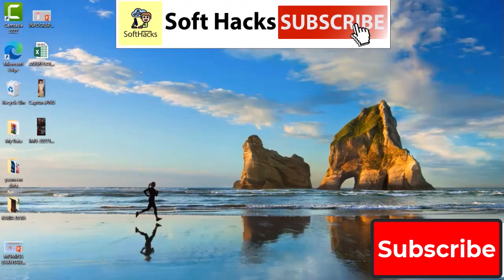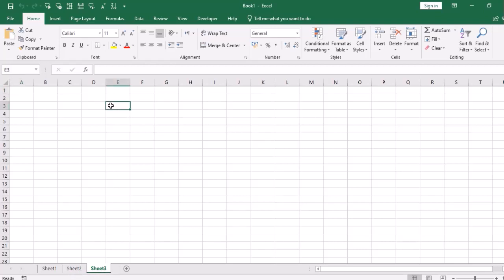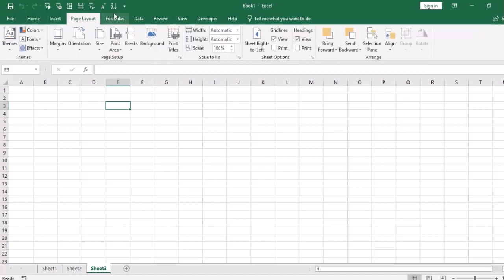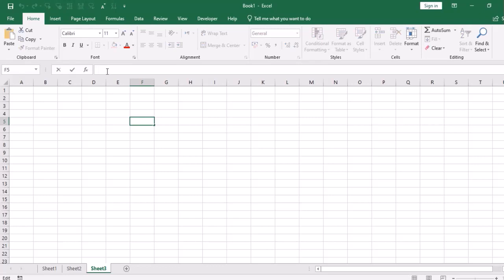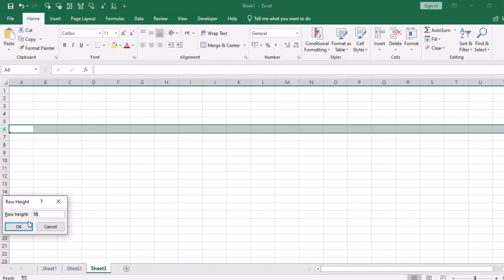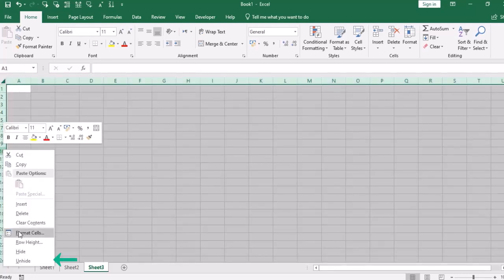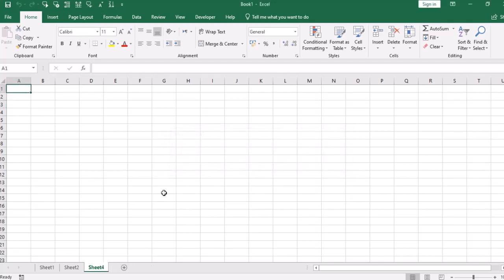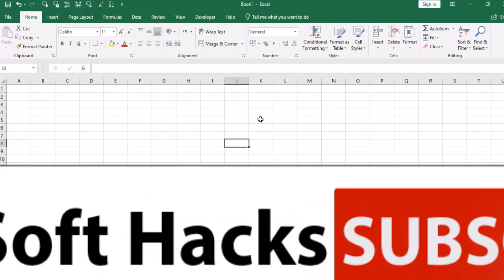Introduction to Excel | Beginners Guide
HI.

Microsoft Excel is a Analytical tool. Microsoft Excel is a spreadsheet developed by Microsoft for Windows, macOS, Android and iOS. It features calculation or computation capabilities, graphing tools, pivot tables, and a macro programming language called Visual Basic for Applications (VBA).

 In this video I will teach you about Interface and some basics of Microsoft Excel:

- Introduction to Microsoft Excel
- Interface of Excel
- Default Height/width of Row and Column in Excel
- Tabs and Ribbons in Excel
- Insert/Delete/Rename Sheet in Excel
- Hide/Unhide Row and Column in Excel